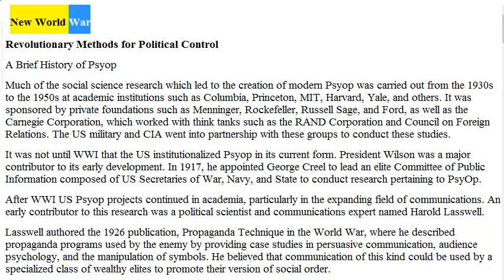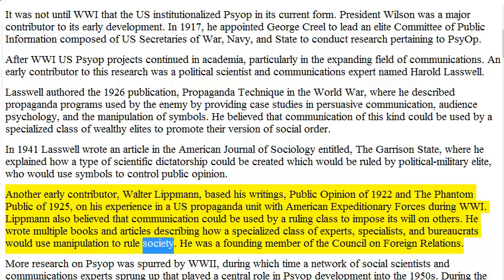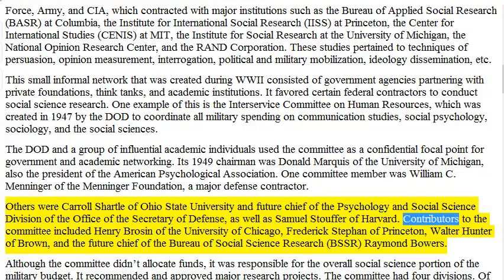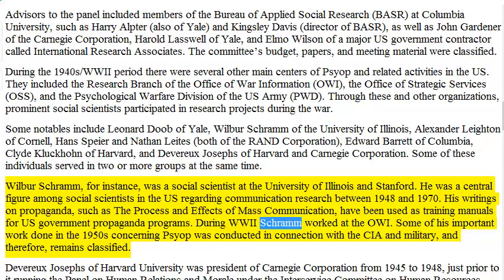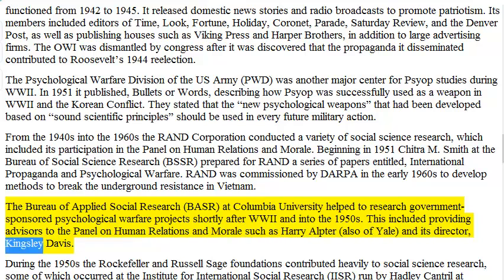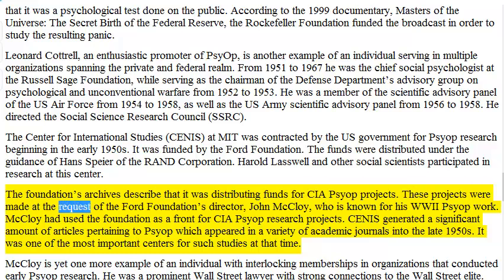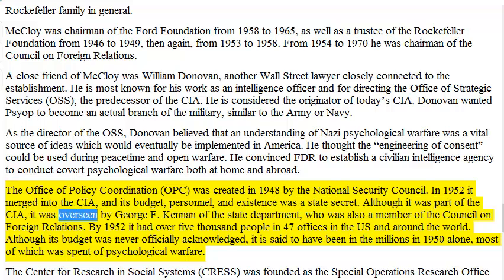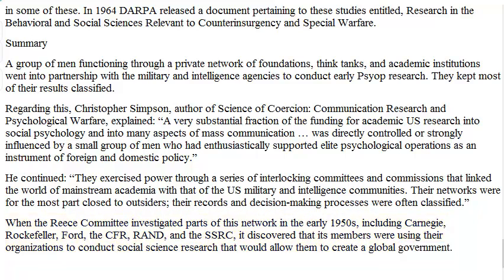New World War : Revolutionary Methods for Political Control : A Brief History of Psyop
A Brief History of Psyop

NewWorldWar.org technologically advanced covert program of persecution and control, that has been happening for decades all over the world, and is covered-up by our societal institutions.